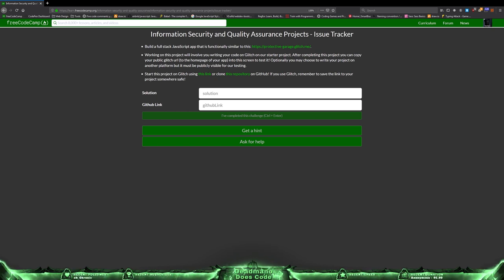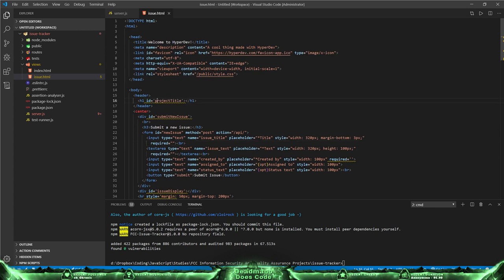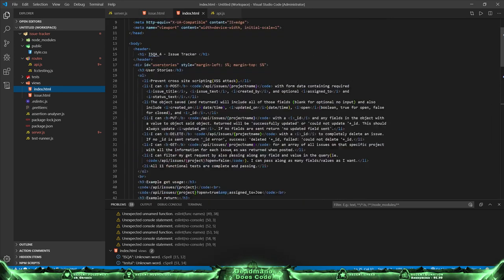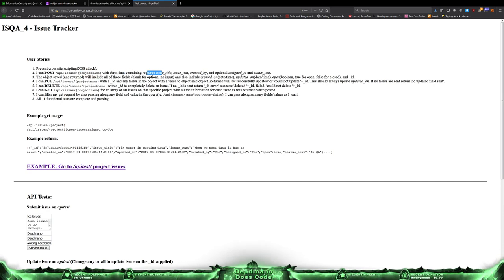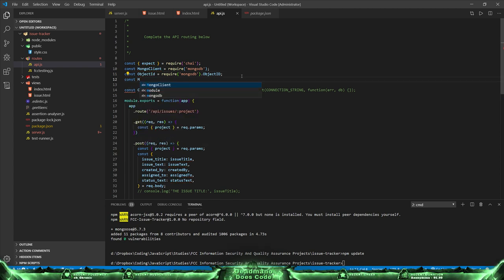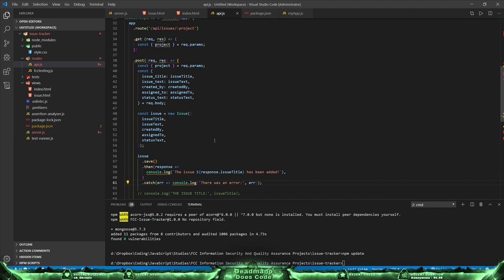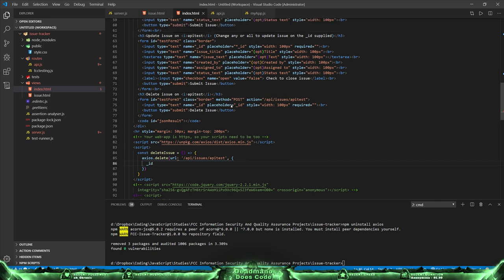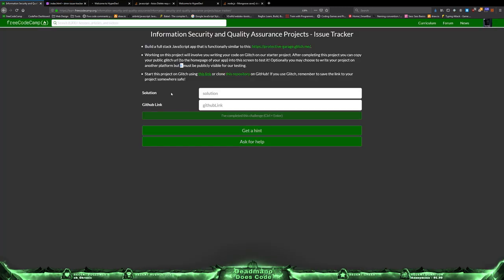301DaysOfCode Day 190/301 - Building An Issue Tracker #1